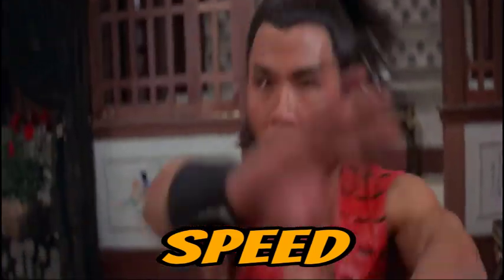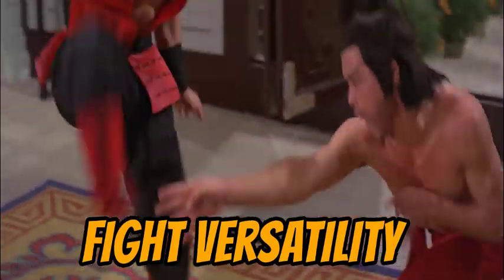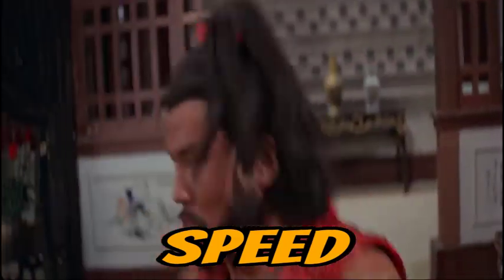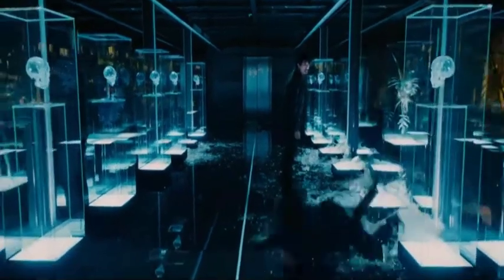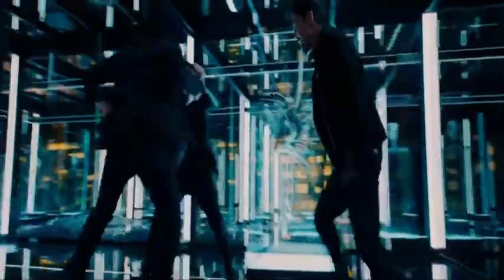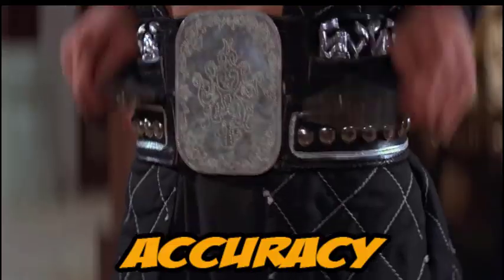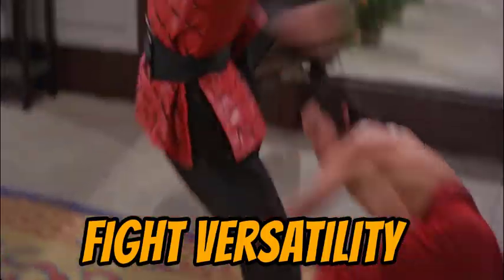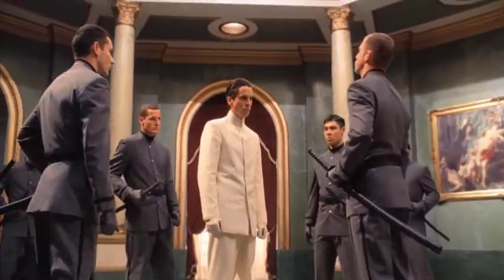John Wick vs John Preston (Keanu Reeves vs Christian Bale)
Keanu Reeves vs Christian Bale. If John Wick went again John Preston who would win? John Preston from Equilibrium is an amazing fighter and John Wick more than a formidable opponent. We put the two against each other and we judge the fight by six criteria! Here is who we think would win this fight!